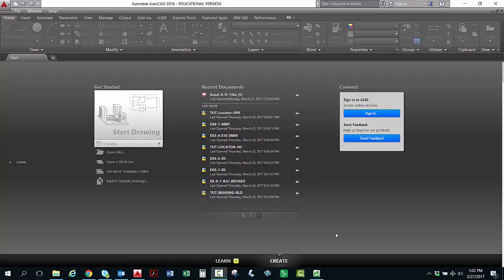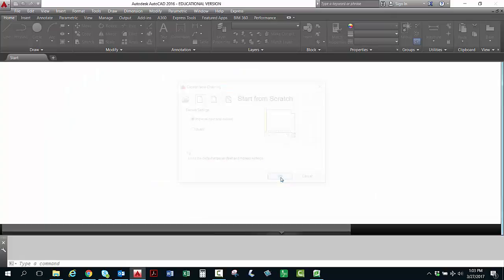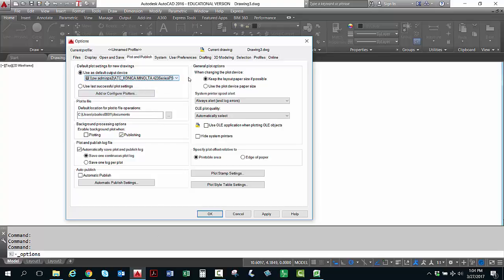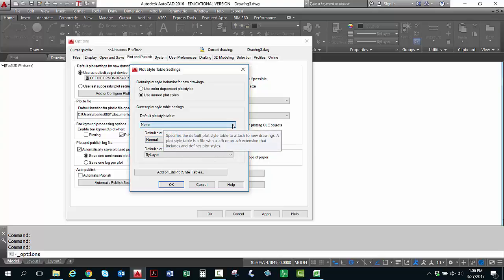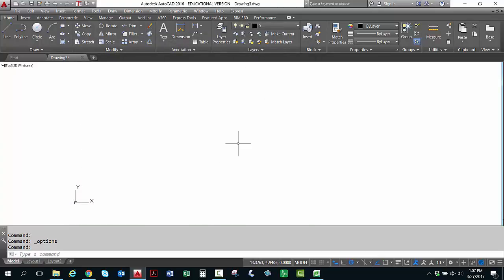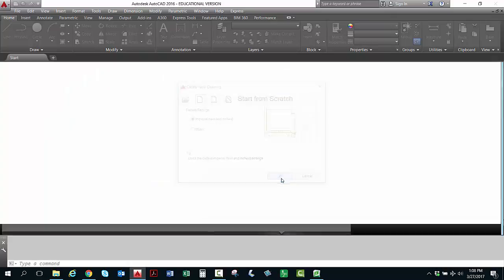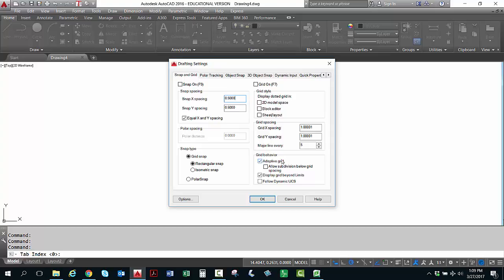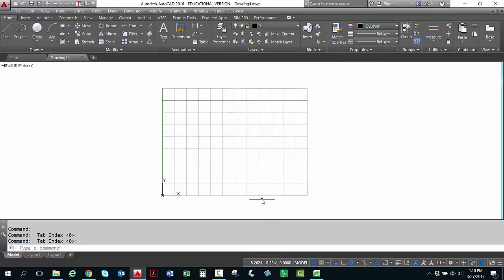CHAPTER 7 TUTORIAL P1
Detailed demonstration of how to create the template required in Chapter 7.